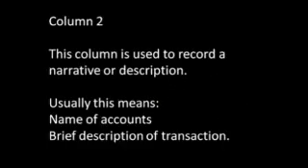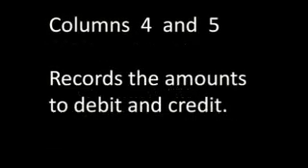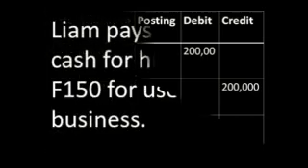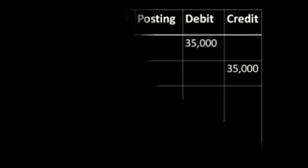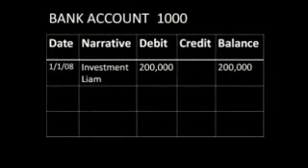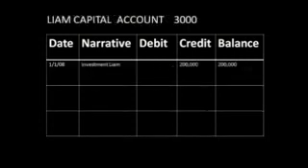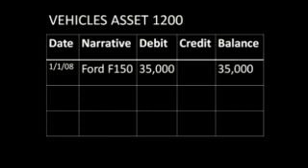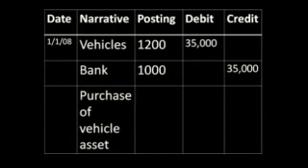Financial Accounting Journal entries.mp4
This video covers how to prepare journal entries.